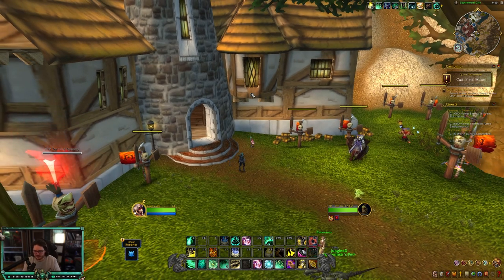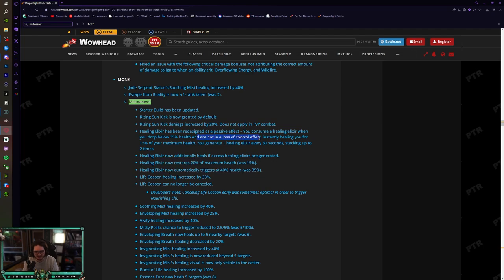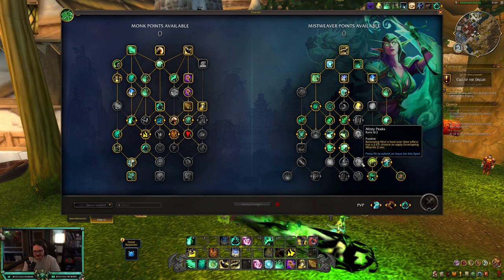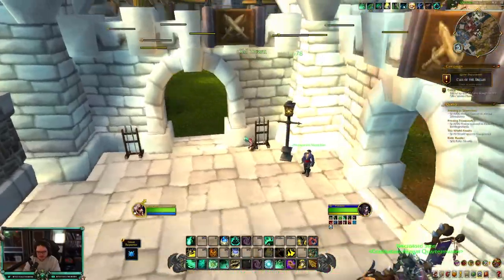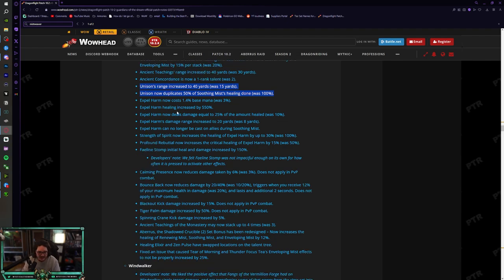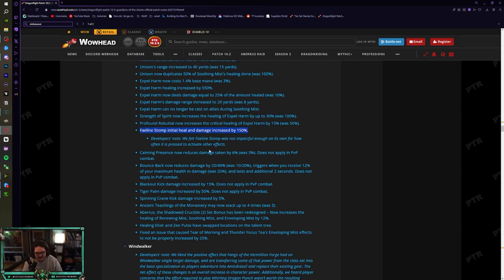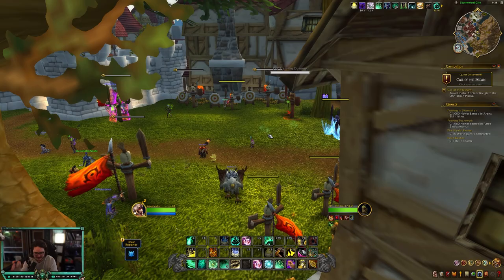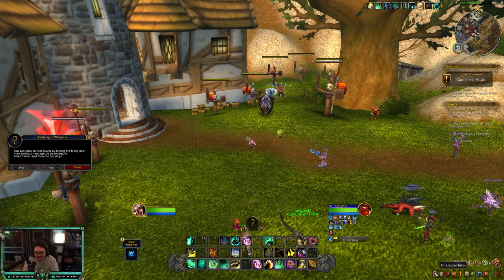Mysticall | 10.2 MONK CHANGES & TIER SET Overview + Thoughts!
Time Stamps:
00:00 Intro
00:32 Jade Serpent Statue
00:42 Escape From Reality
01:04 Mistweaver Changes
15:29 PvP Changes
16:10 Tier Set
18:57 Outro